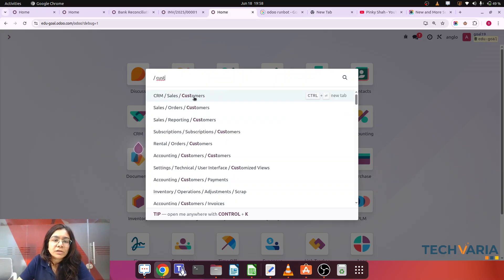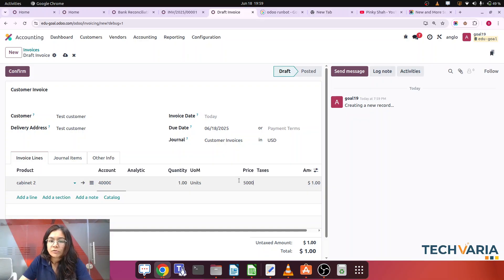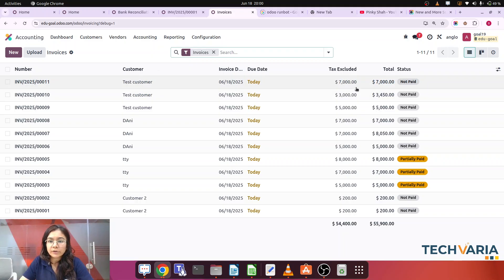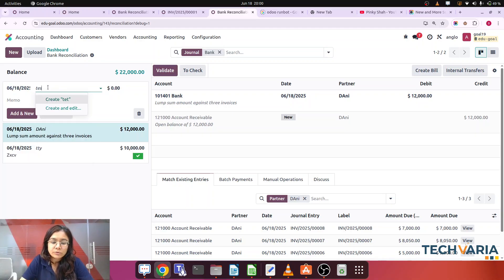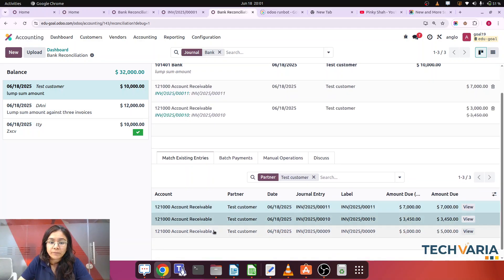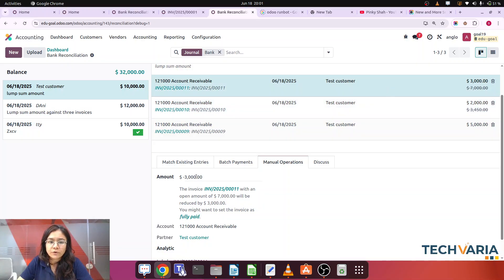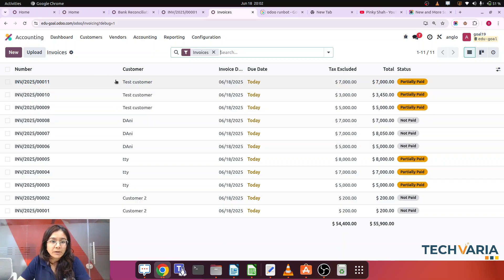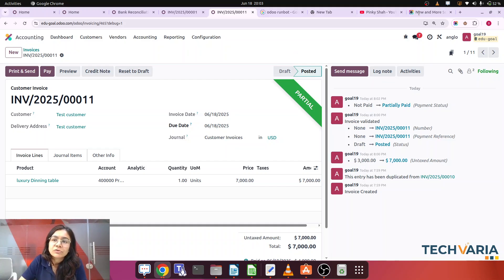How to Reconcile Customer Partial Payments Against Multiple Invoices in Odoo 18 Using Standard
💡 How do you reconcile a partial payment from a customer when they have multiple open invoices?
In this video, we’ll show you exactly how to manage and reconcile partial customer payments against multiple invoices using Odoo 18’s standard accounting features.

💼 Use Cases Covered:

The customer makes a lump-sum payment for multiple invoices

Customer pays less than the total due – how to split it across invoices

The finance team wants visibility into what has been paid vs still outstanding

Businesses looking to streamline payment reconciliation & reduce manual work